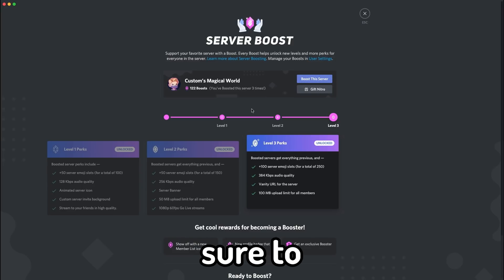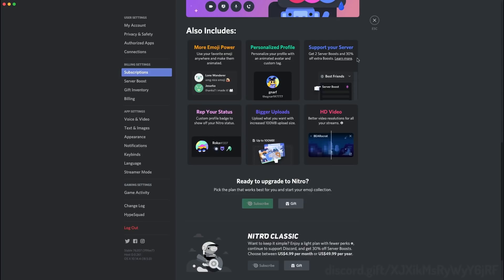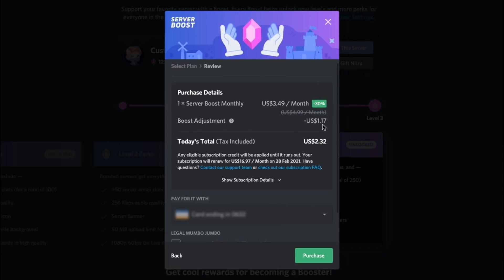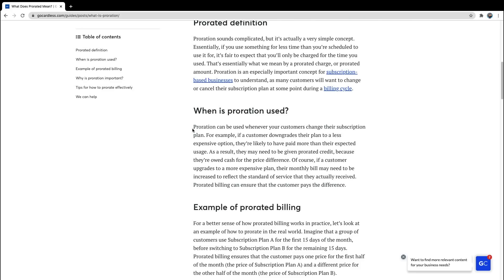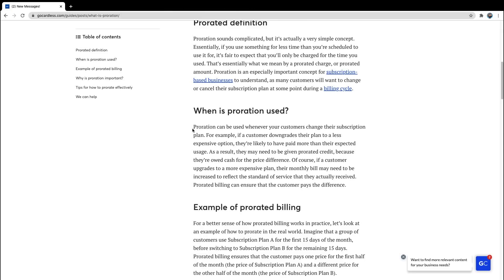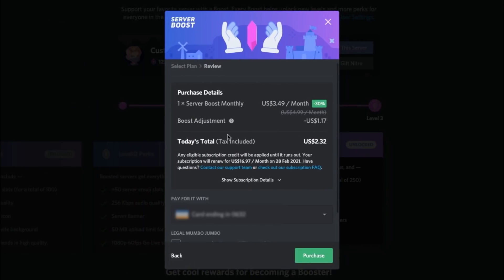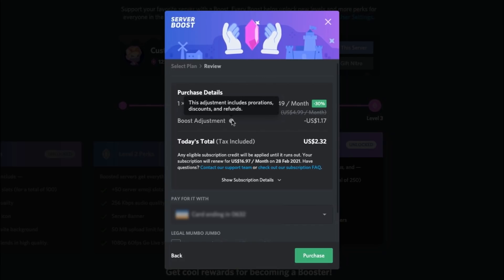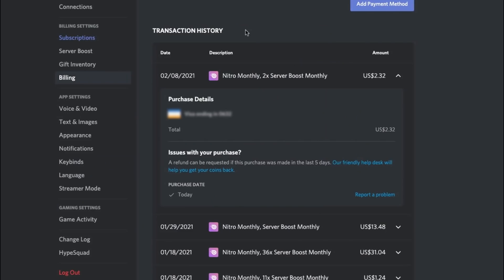How to get DISCOUNTS on DISCORD BOOSTS!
Discord Nitro is something that is marvellous. However, Discord Nitro Boosting is the key to the world. It helps unlock incredible perks on servers, which can only be imaginable. However, with all great things they cost money, and they cost a lot of money. In the video seen here, I tell you how to save money and ensure your splashing unnecessary cash. Here are cheaper ways of getting Nitro Boosts!

✯ Tech Information ✯
Computer: Apple iMac, Late 2015
Microphone: Shure SM7B
Audio Interface: Foucusrite Scarlett 2i2
Recording Software: Screenflick